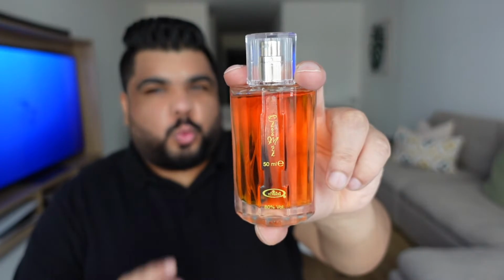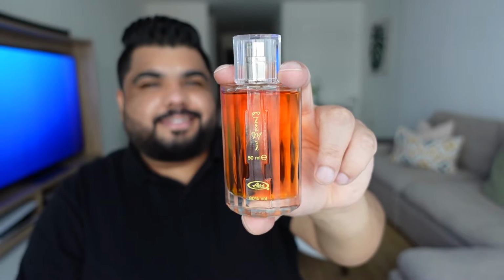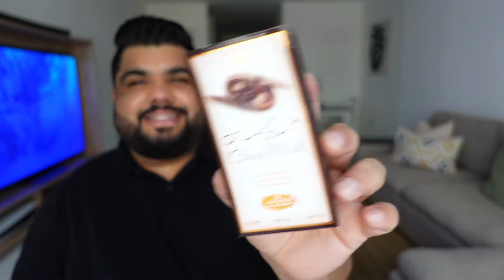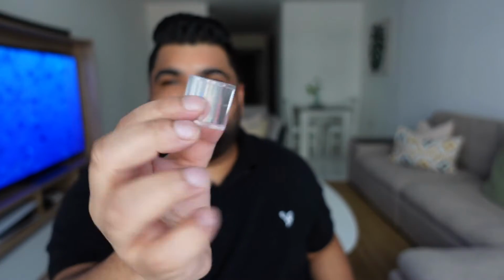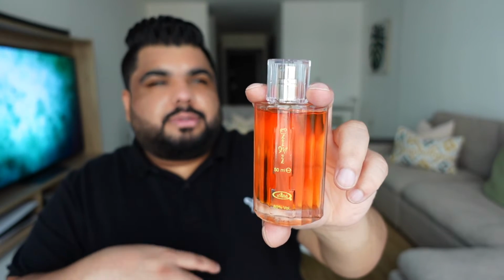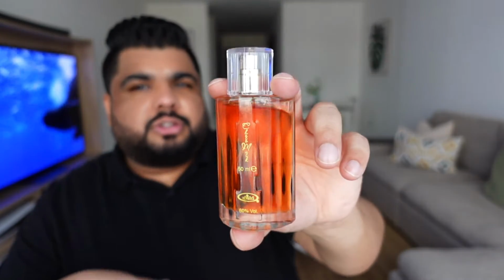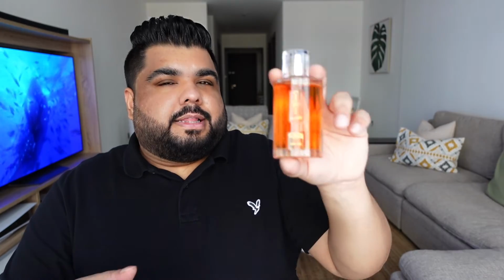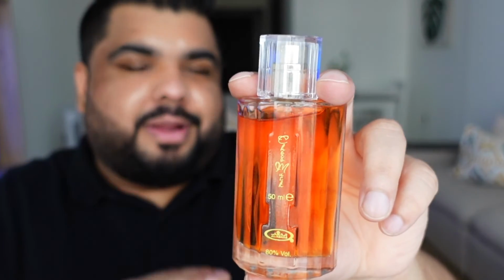DELICIOUS SUPER CHEAPIE | AL REHAB CHOCO MUSK | $2 ONLY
I bought this chocolate scent for less than $2. How good is this Middle Eastern cheapie? Is it a clone of any fragrance? Is it worth $2?

For more Armaf, Lattafa, Rasasi, Afnan, Swiss Arabian, Ajmal, Al Haramain, Arabian Oud and more budget Middle Eastern fragrance reviews, do follow.

Also, look for Top 10 fragrance lists, clones, alternatives, and budget fragrance reviews.